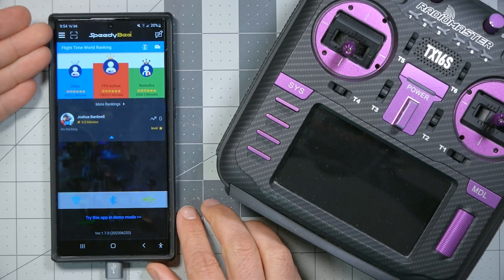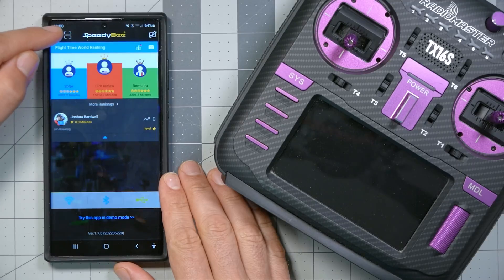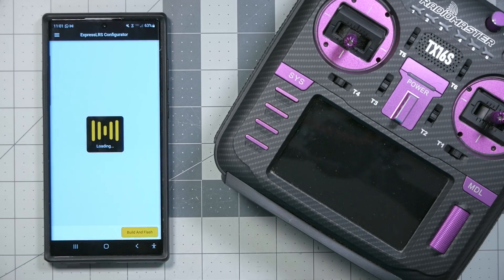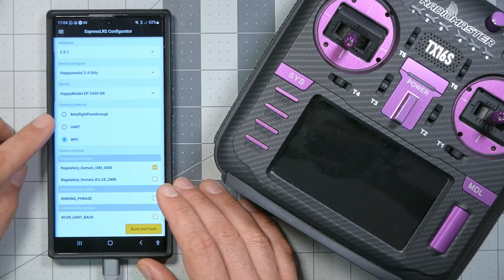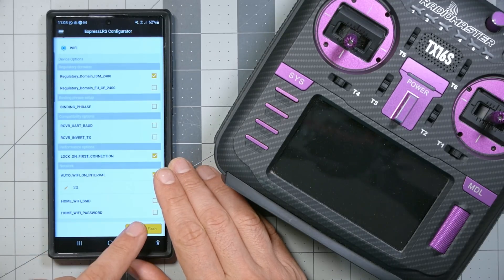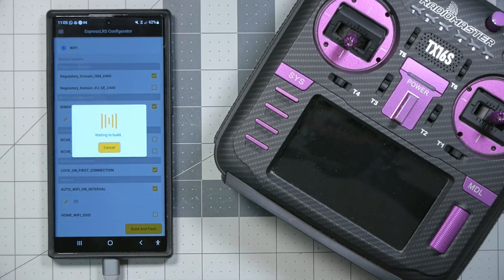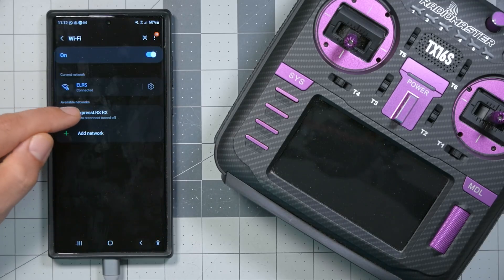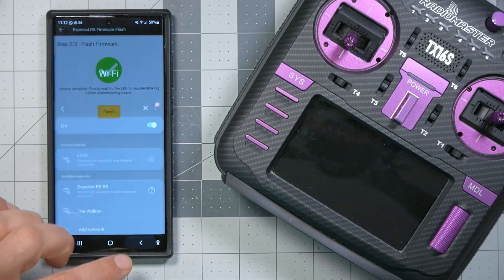Now you can flash ExpressLRS from a smart phone!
My review of the Speedybee Adapter, which lets you connect over WiFi, flash your FC, and more

00:00:00 - One annoying thing about ELRS is...
00:00:36 - Speedybee app!
00:01:43 - Speedbyee lets you flash ELRS from your phone?
00:03:50 - Flashing only works over WiFi
00:05:21 - This has room for improvement, but...